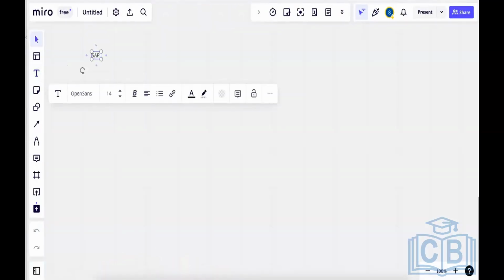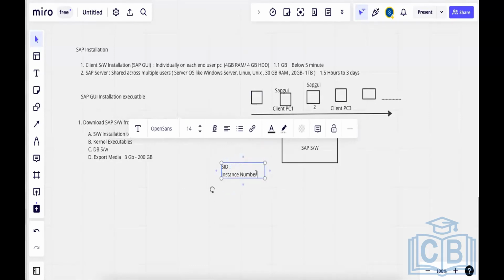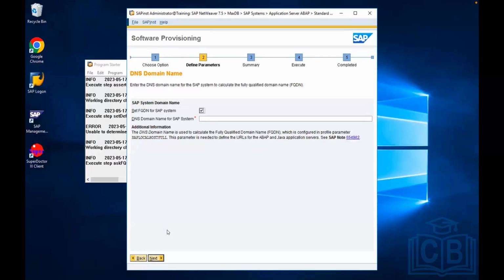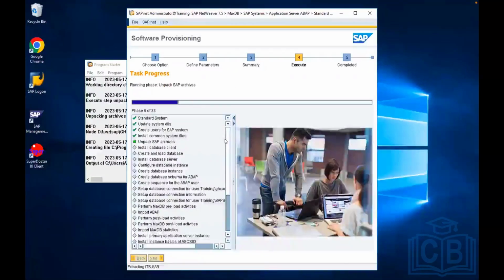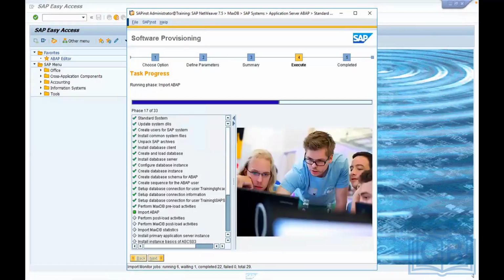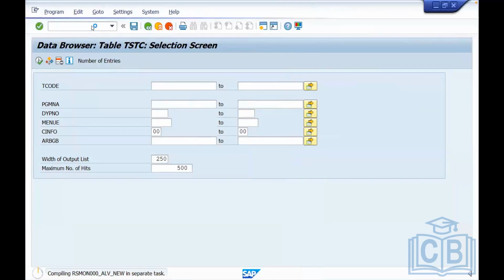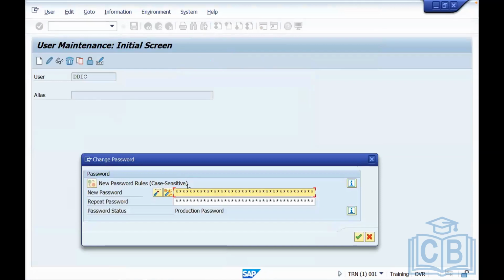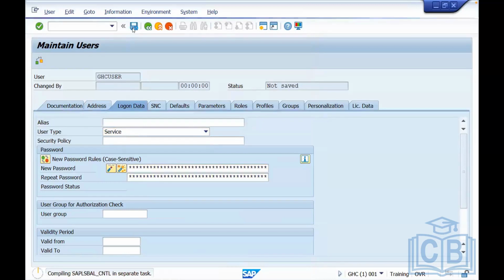Installation of SAP | SAP Basis Tutorial | SAP Basis Training Videos | Cyberbrainer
Welcome to our SAP Basis tutorial where we will walk you through the fundamentals and advanced features of this powerful enterprise resource planning software.

Our experienced instructors will guide you on how to efficiently manage the technical infrastructure of your SAP system, including installation, maintenance, and monitoring.

From troubleshooting common issues to optimizing performance, this tutorial will equip you with the necessary skills to become a competent SAP Basis administrator.

Whether you're new to SAP or looking to expand your knowledge, this tutorial is perfect for you.

Let's delve into the world of SAP Basis together and unlock the full potential of this essential tool for businesses.

In this video, you are going to learn about Installation of SAP